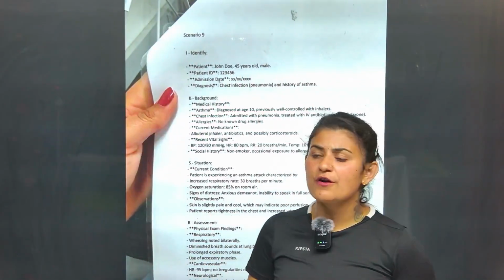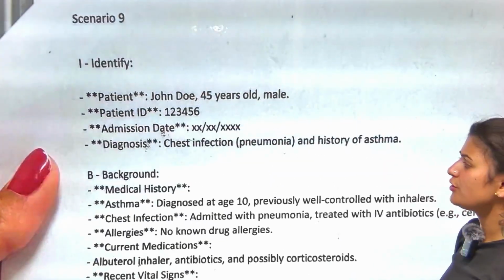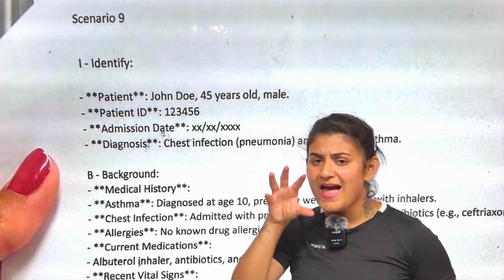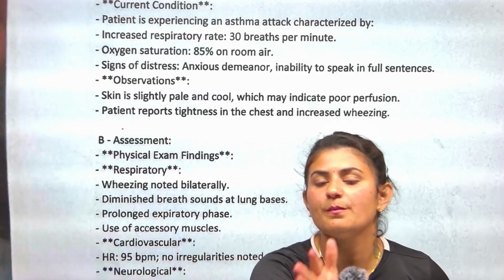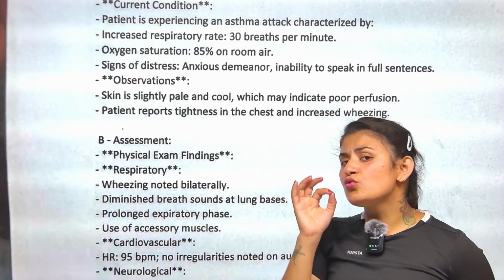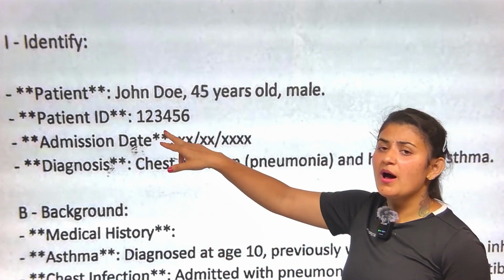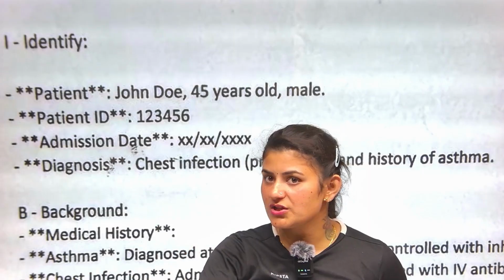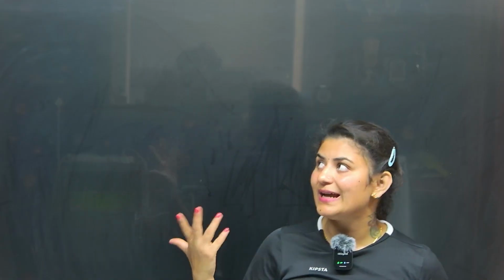MOST DIFFICULT STATION - AUSTRALIA OSCE - ISBAR -nclexstudyguide